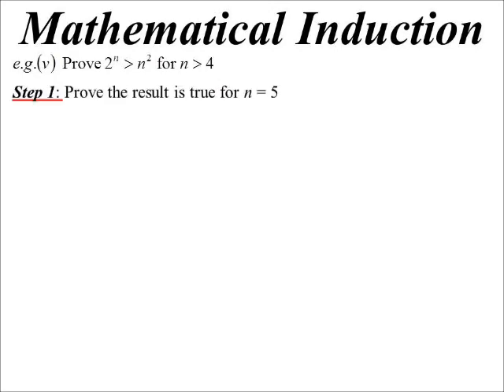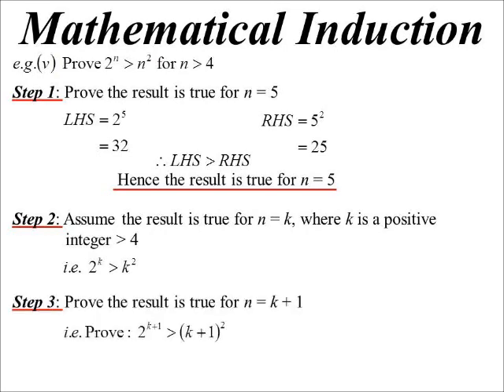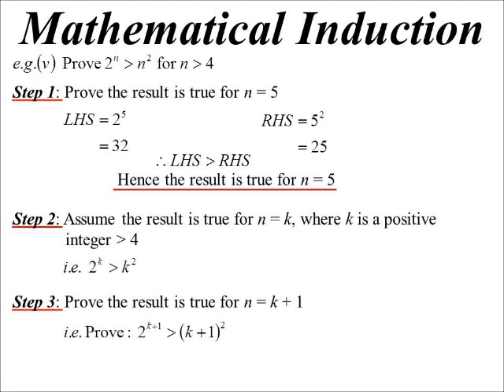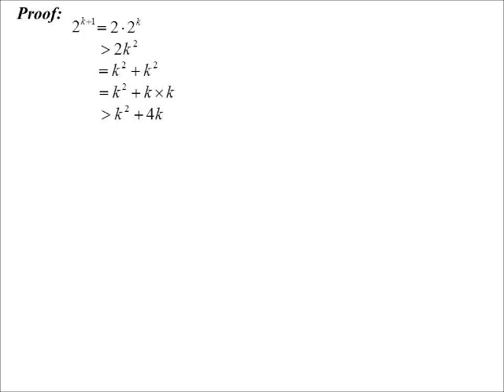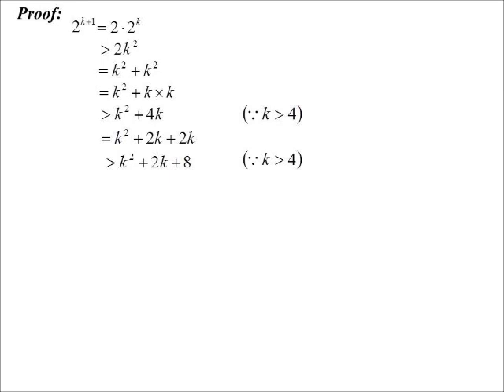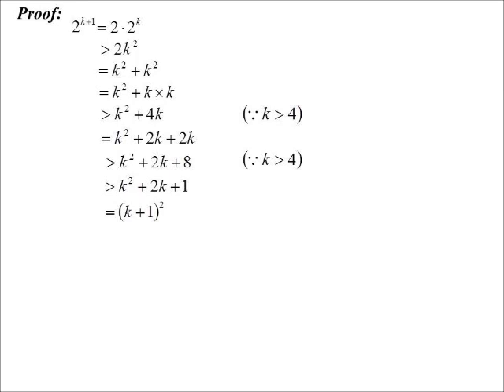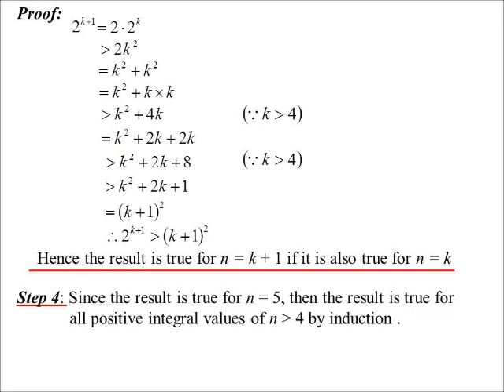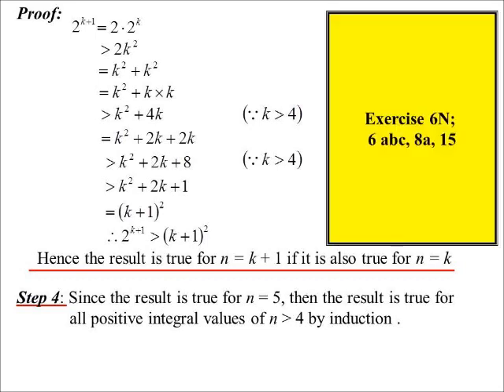11X1 T14 10 mathematical in duction inequality type 2018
Using induction to solve inequalities